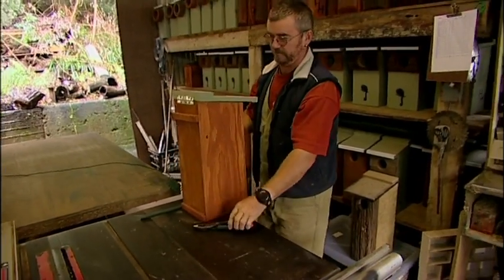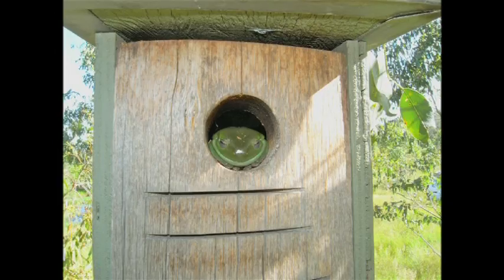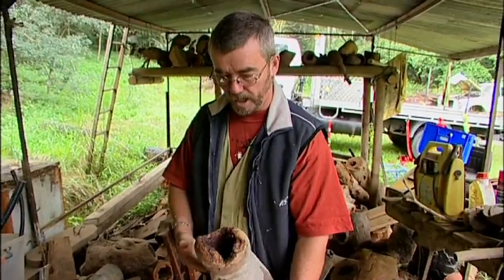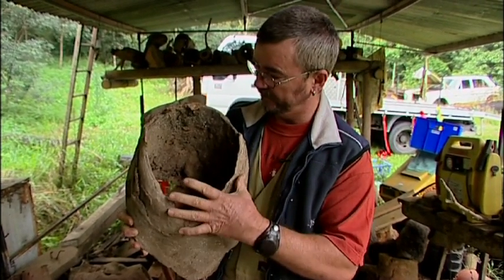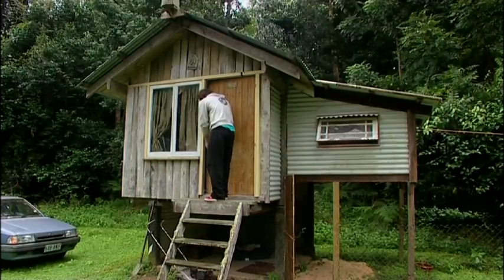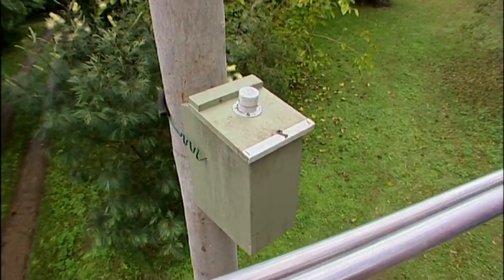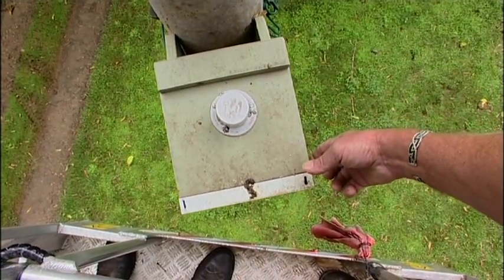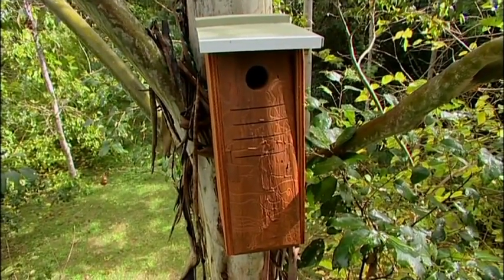Saving animals with a new hollow home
Alan and Stacy Franks make artificial habitats for bats, birds and any other native fauna who needs a  home. They make log homes and send them to wherever they are needed. they have saved the lives of countless little creatures.